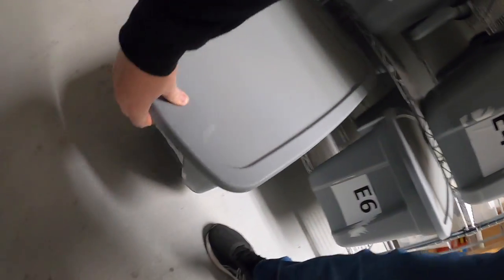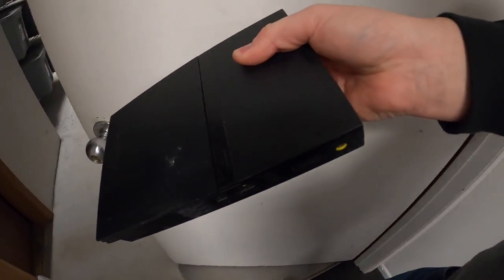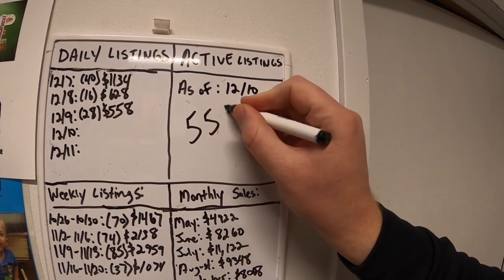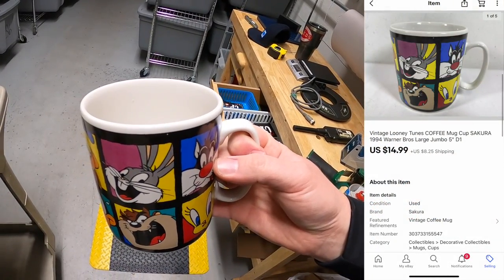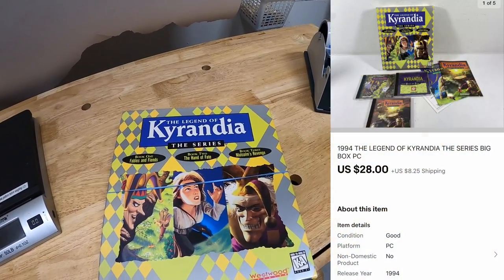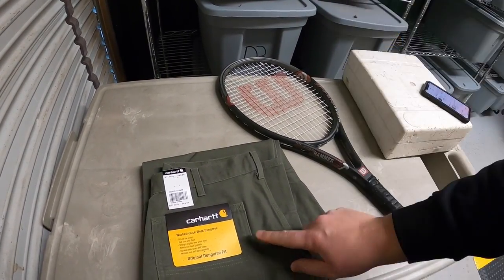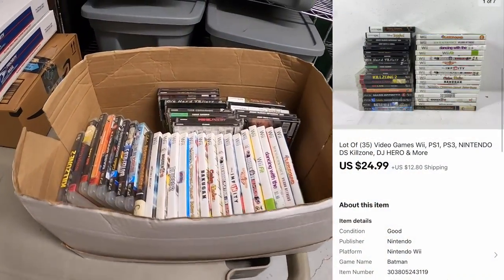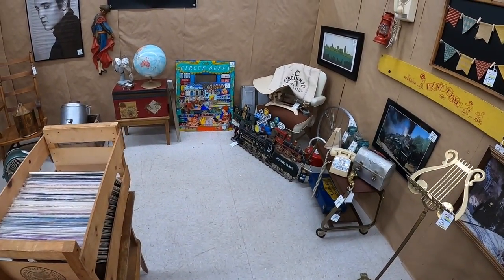Doing This Helps My eBay Business